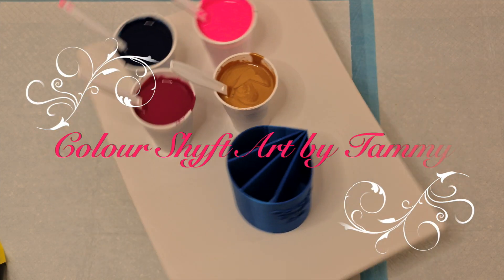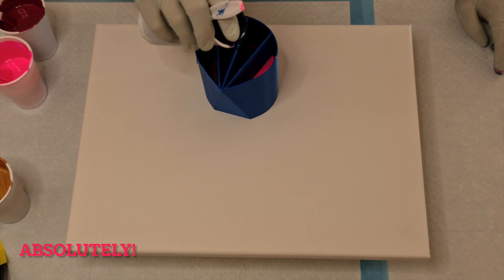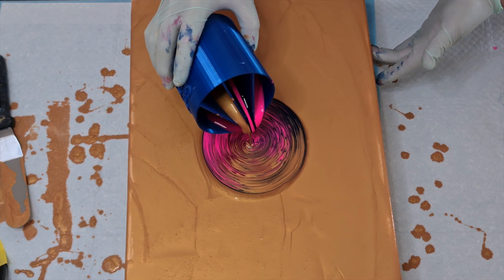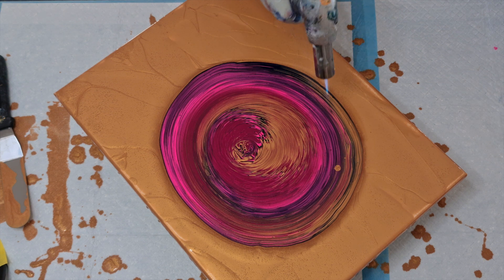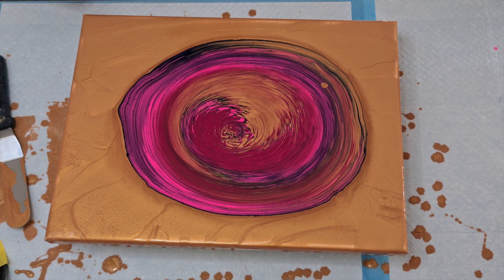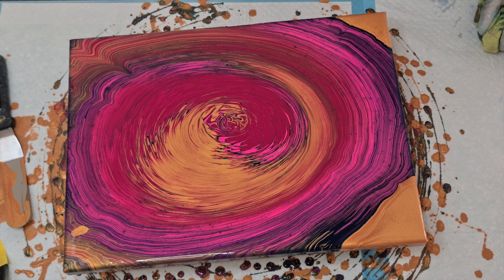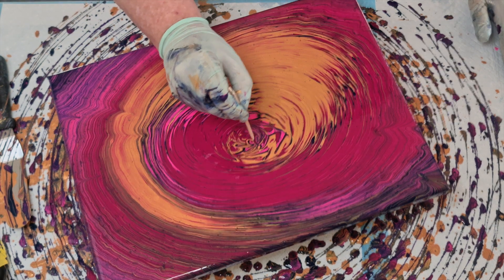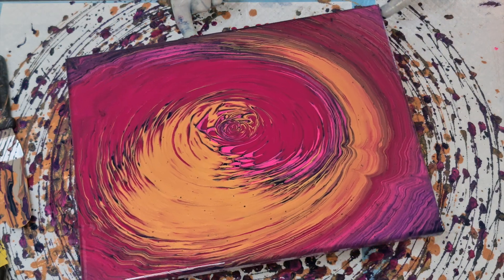Across The Globe Split Cup Collaboration ~ Acrylic pour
Welcome to our split cup pour collaboration! 6 great artists all from different sides of the world come together to create 6 individual style paintings all using a 4 chamber split cup. This was super fun to do and we all had such a great time. Please support us, check out our videos and tell us what you think! Thanks so much for joining us 😀

The paints that I used are:

Mont Marte ~ Rose Madder Satin
Global ~ Fluro Pink
Mont Marte ~ Pthalo blue + a small drop of black to create Navy
Mont Marte ~ Gold

My pouring medium is Mont Marte Clear PVA glue, ratio is 70% glue - 30% water. I start off mixing 50:50 paint to PM and then add more PM or water as needed.

Here are my fellow artists, please go check them out!

Thanks so much for joining us, I hope you enjoy.  😊 💜